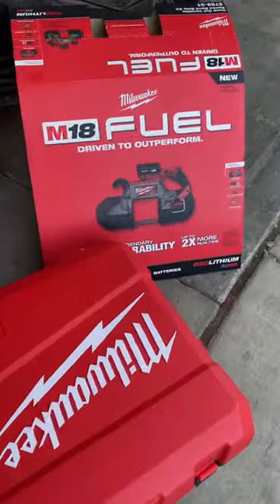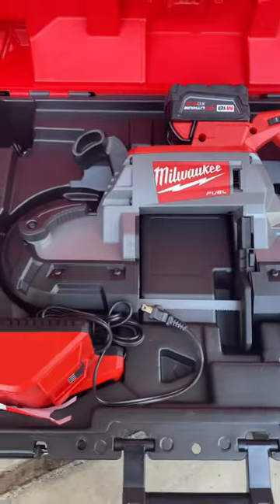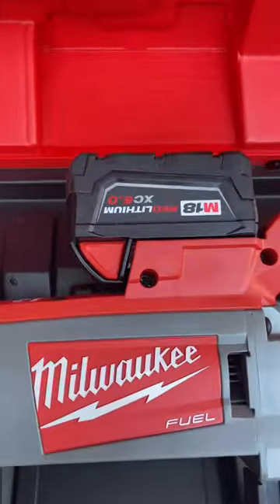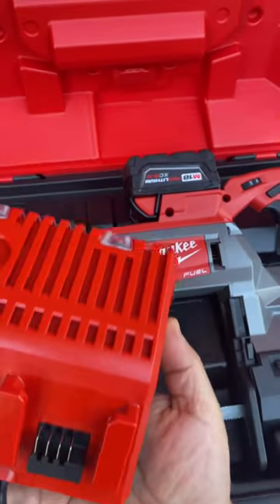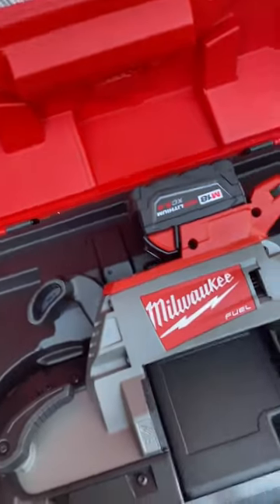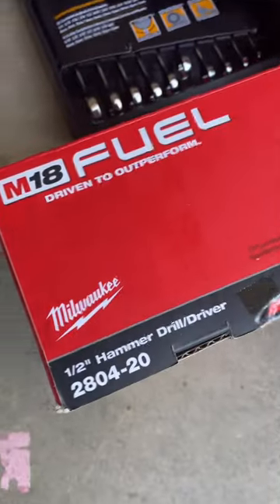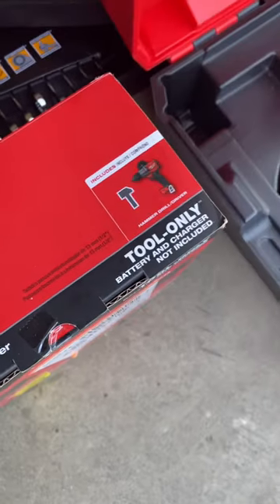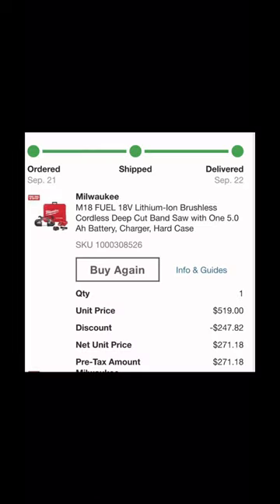$271 Milwaukee band saw!milwaukee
Milwaukee deals!!